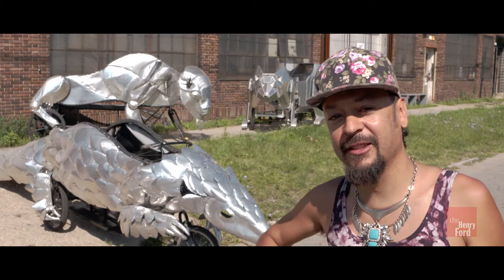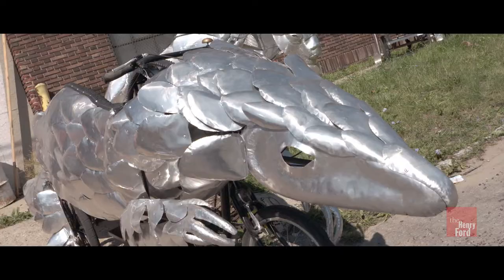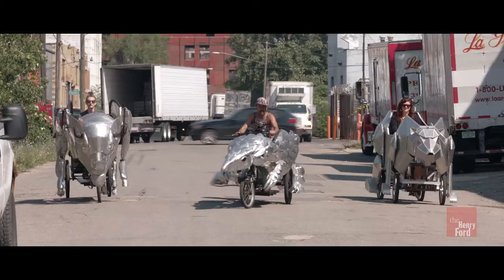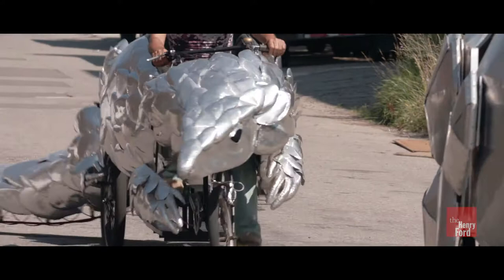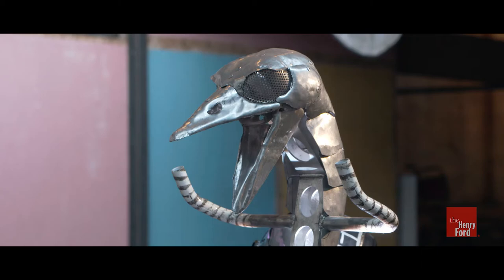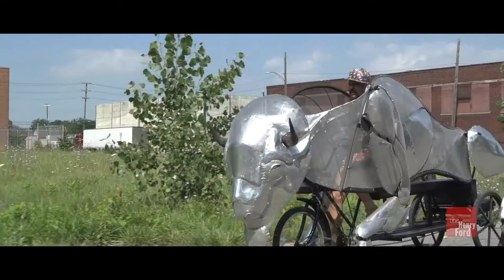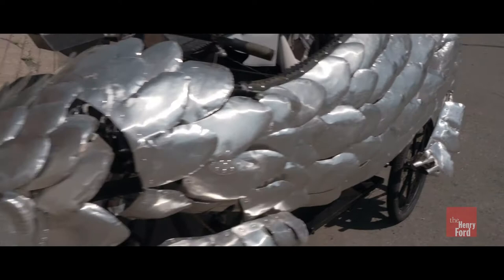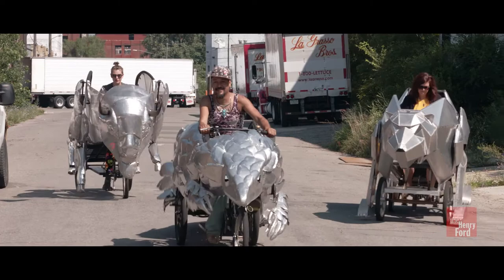Mechanical Animal Bikes | Maker Faire Detroit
Headed to Maker Faire Detroit, presented by GE Digital, is Juan Martinez and his project, "The Spirit of the Animals is in the Wheels." These mechanical animals are a joint project between Juan and author Dave Eggers for 826 Michigan.